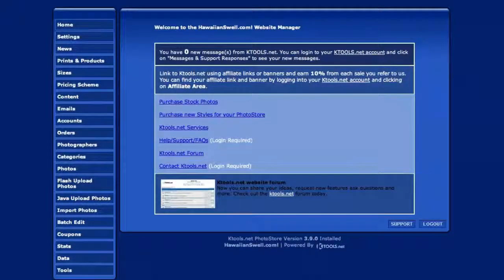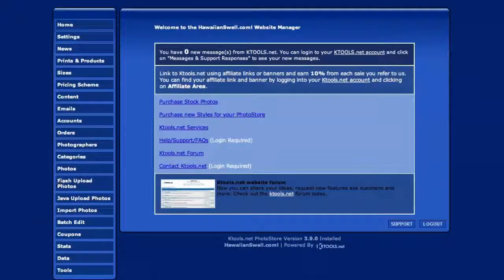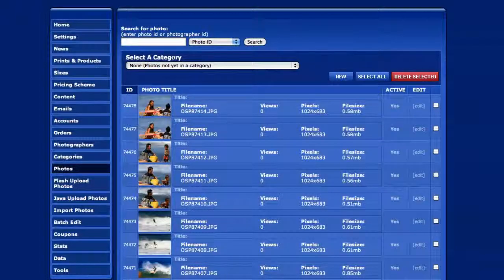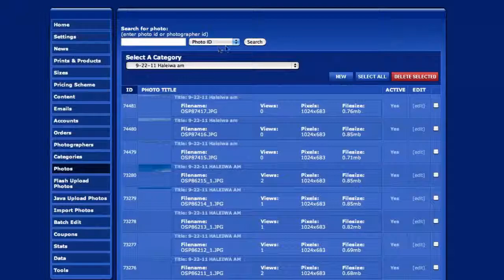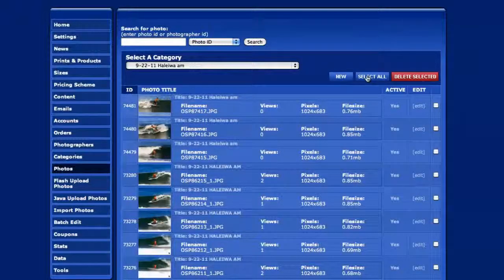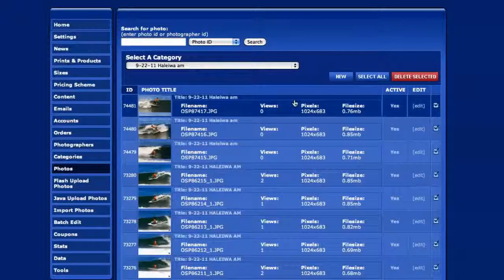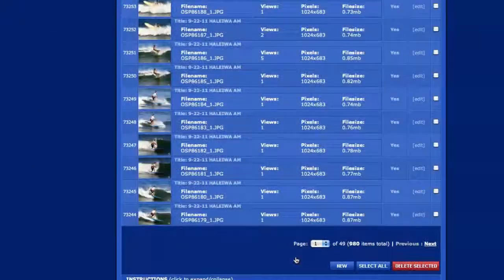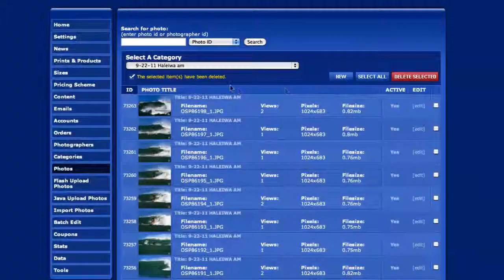Delete Old Photos Tutorial